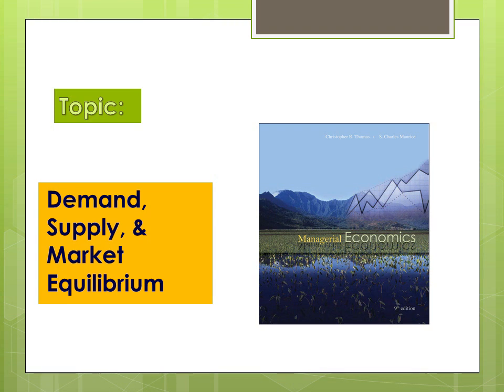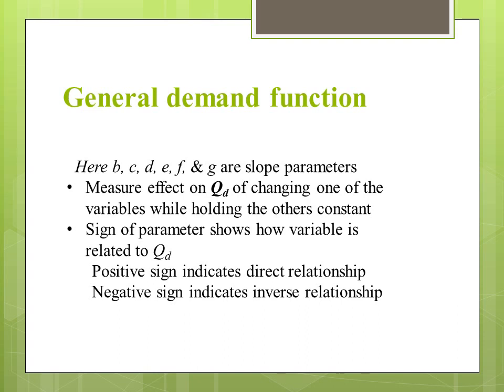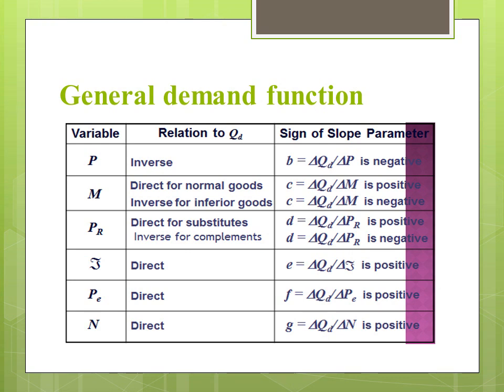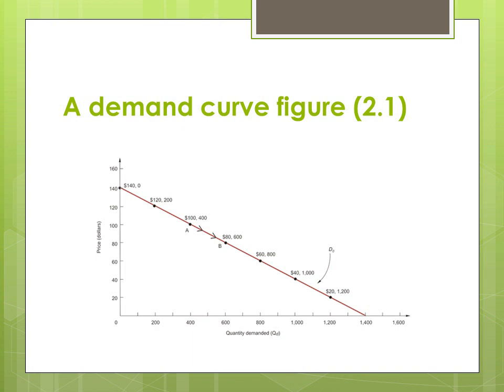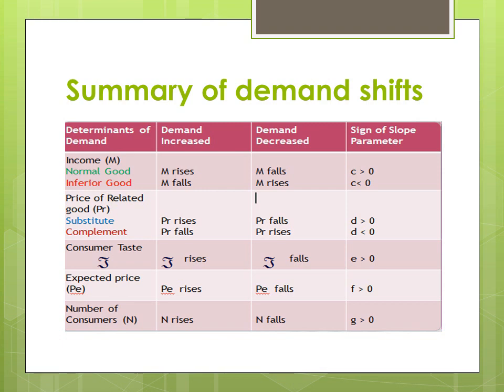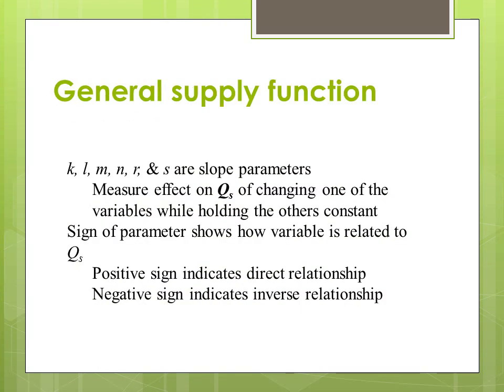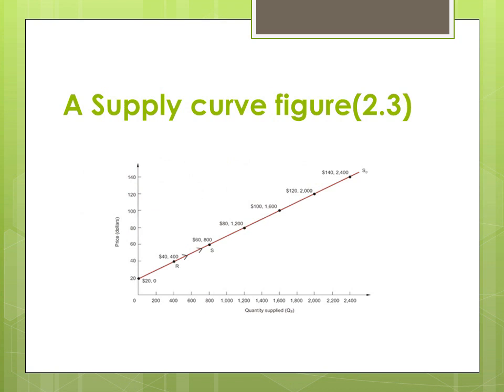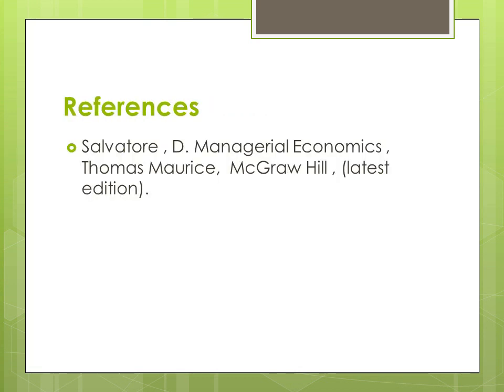Demand supply and Market equilibrium|Part 1| Shifts in demand and supply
This lecture is based on basic concepts of demand and supply in which you can learn factors that affect demand and supply and shifts in demand and supply curves.